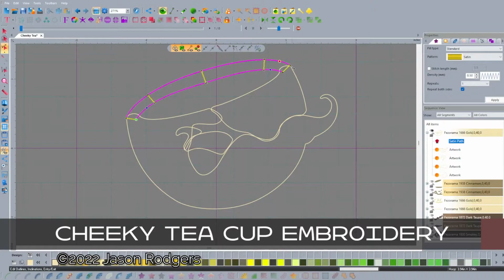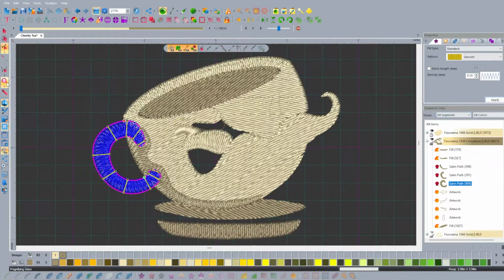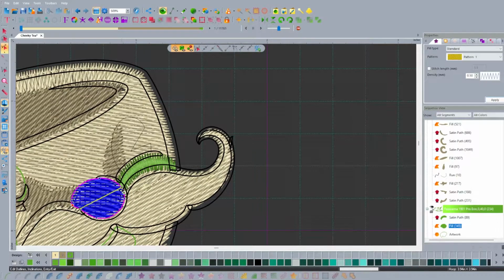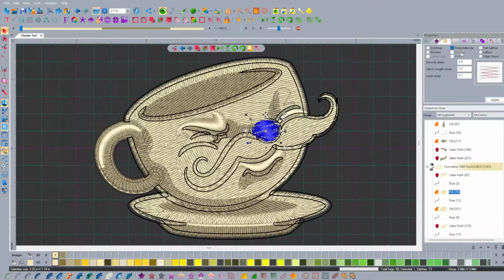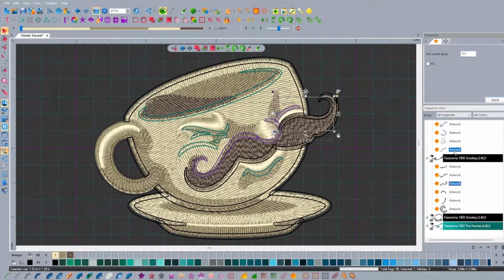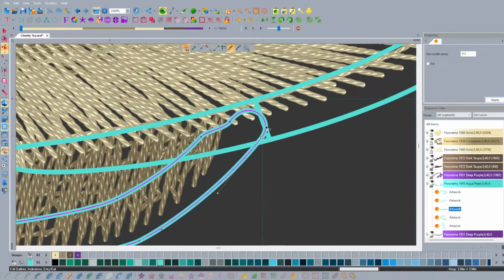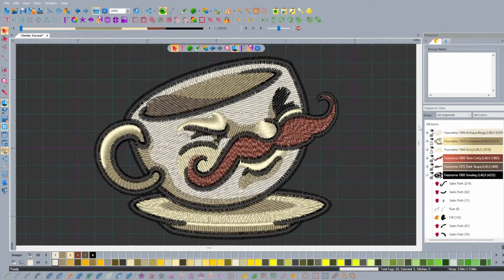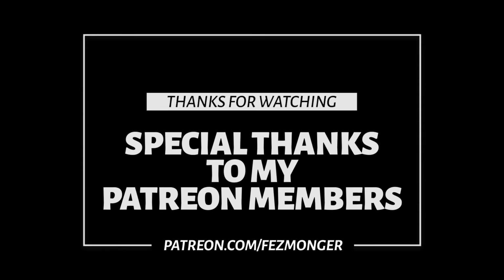Cheeky Tea Embroidery Design Time-lapse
A time-lapse of the design process for a new tea-themed embroidery soon to be available as a limited edition hat at Fez-o-rama.com

At this point I have already worked up all of the vector objects for the design in CorelDraw before going into the Floriaini software. Here I am converting the vectors into stitches.
After this I will run a few thread tests on the embroidery machine before I finalize colors.